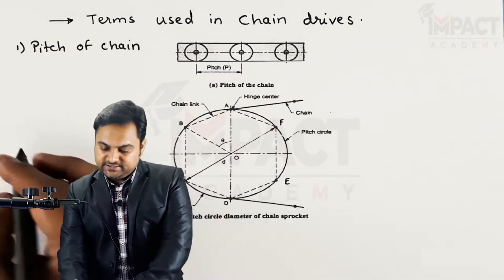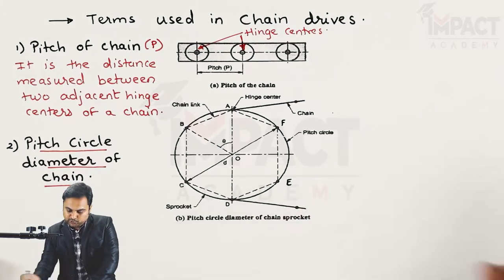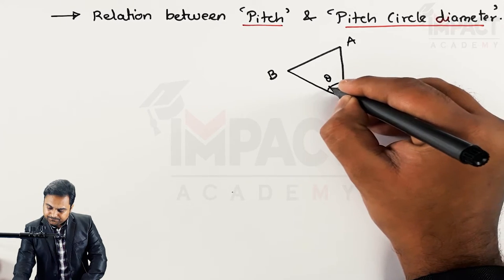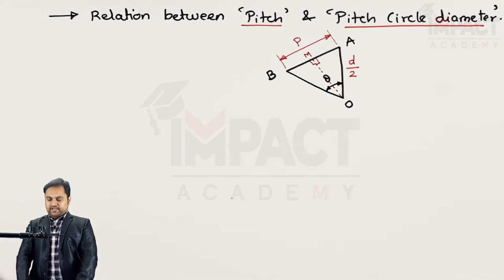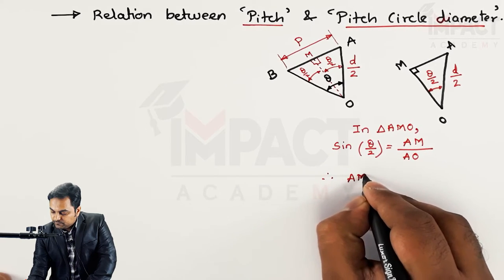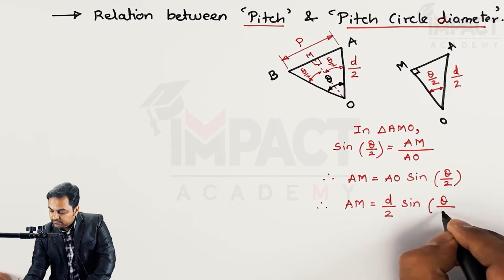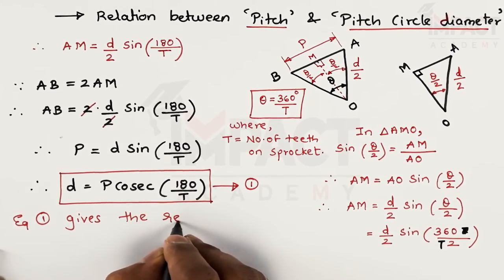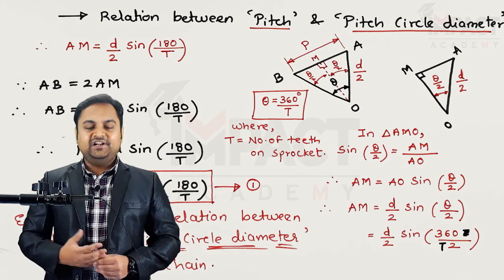Terms Used in Chain Drives | GATE 2023